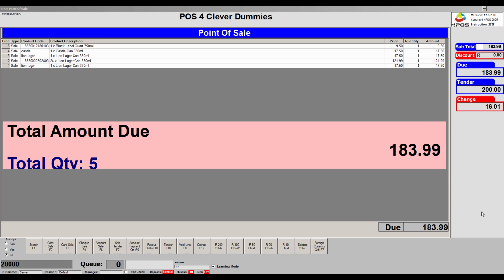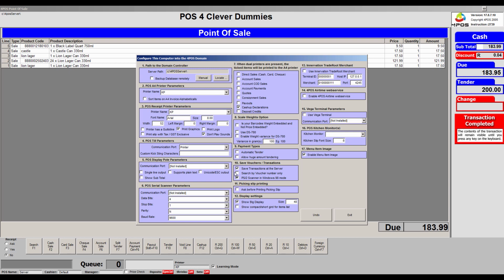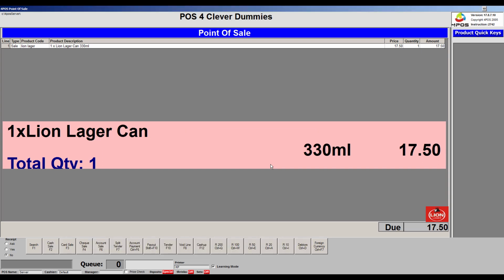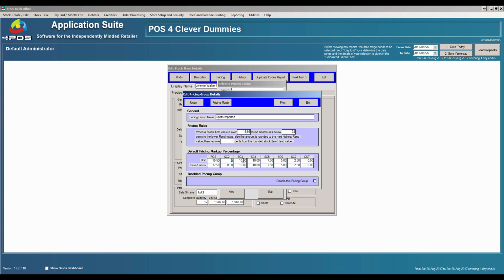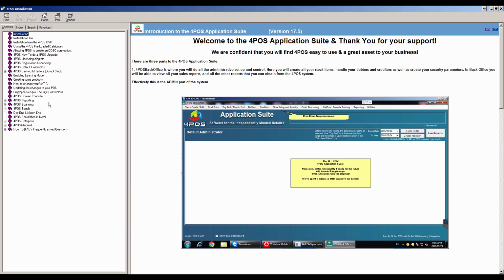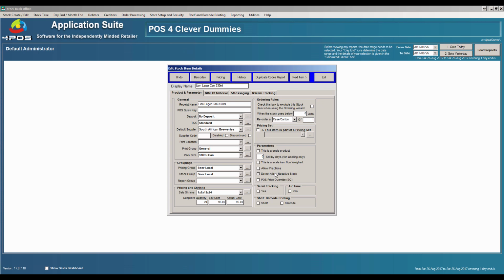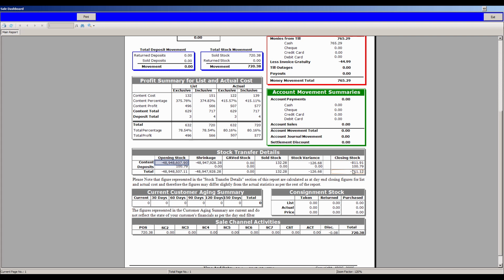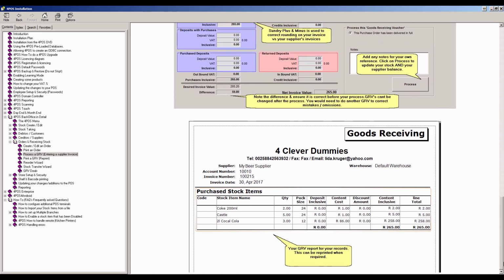4POS Demo Scan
Demo on using our 4POS Scanning interface. Ideal for Liquor stores, Supermarkets, Arts & Crafts, Book & Music stores, Scrap metal, Furniture, Car parts, & Many Many more!

0:00     Introduction
1:32     Finalize sale
2:02     Backoffice
2:04     Store setup and security
2:05     Point of Sale parameters
2:40     Point of sale screen
2:43     Configuration Screen
6:08     Ringing up an item
7:43     Finalise sale
9:09     4POSBackoffice
09:12   Liquor store Database
09:20   Preloaded Database
09:29   Activate Liquor Database
10:39   Barcodes
11:19   Pricing Matrix
13:10   Pricing
15:00   Help Manual
15:50   Pricing matrix
18:00   Shrinks
18:40    Pricing sets
18:48    Scale products / allow fractions
19:00    Don't allow negative stock
19:32    Serial tracking
19:34    Airtime Sales
19:36    Printing barcodes
20:30    History/ allowing pictures
21:38    Exporting information
21:41    Pastel
21:47    Quick books
21:52    Multiple currencies
21:53    Multiple Warehouse
21:54    Multiple languages
21:55    Multiple payout transactions
22:23    Reports
22:29    Sales Dashboard
23:45    Product performance report
24:35    Stock movement report
25:00    Order Processing
25:21    Stocktake
25:45    Process Grv
26:07    Manual
27:30    Knowledge base